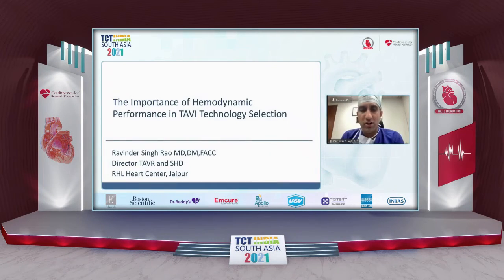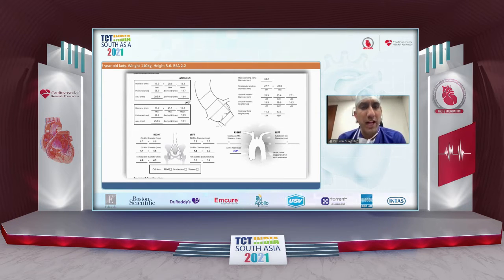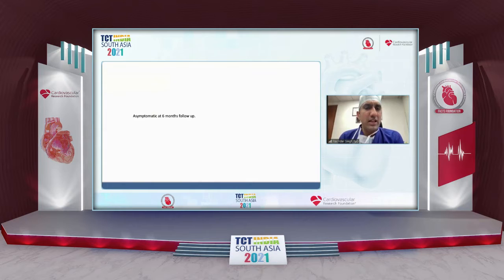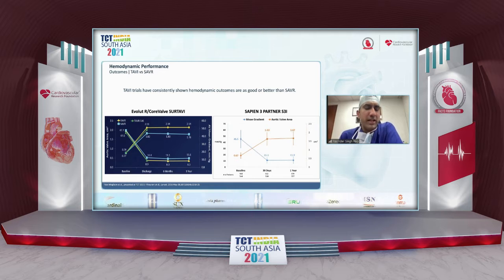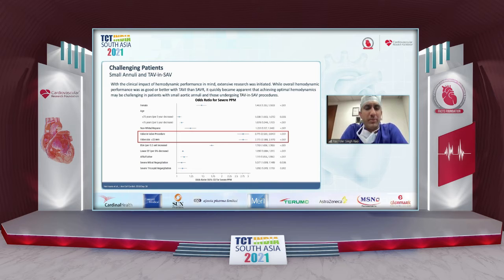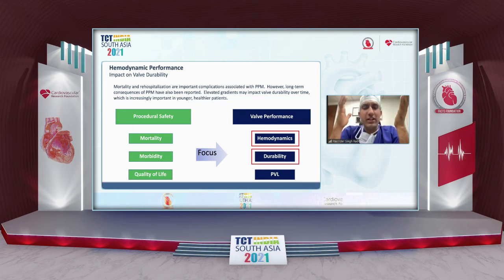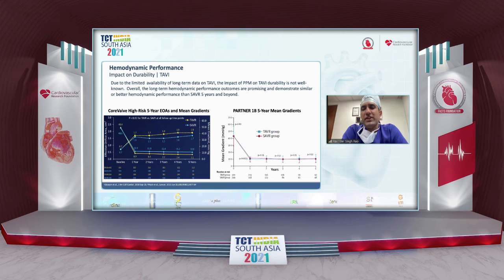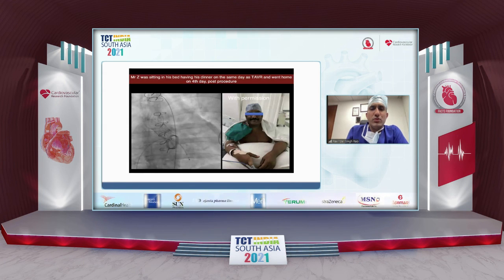TCT 2021 | Complications - with case egs | Dr Ravinder Rao | Arena 2 - Day 1